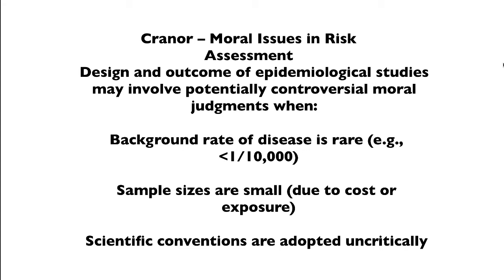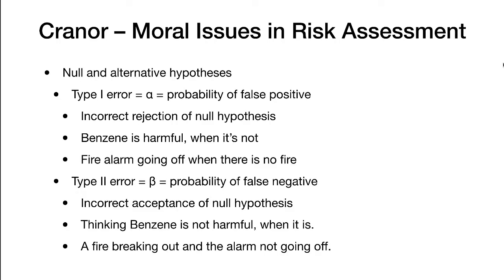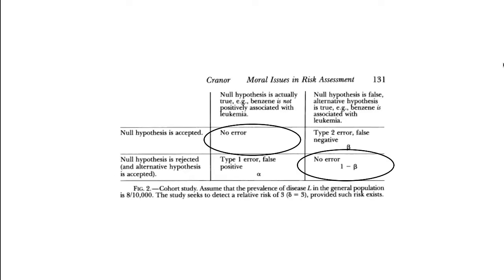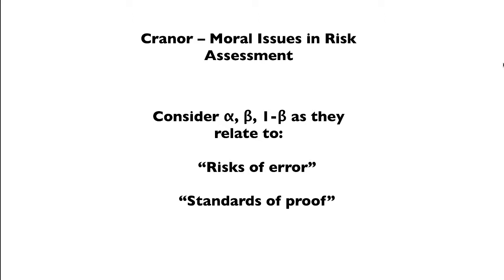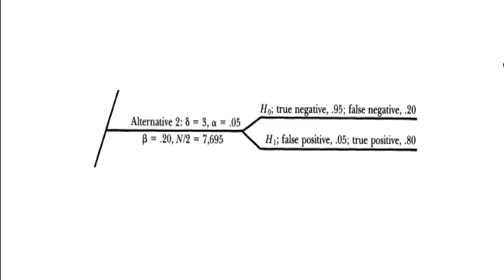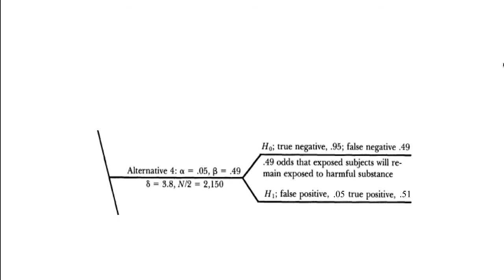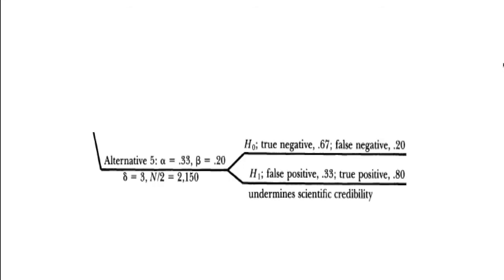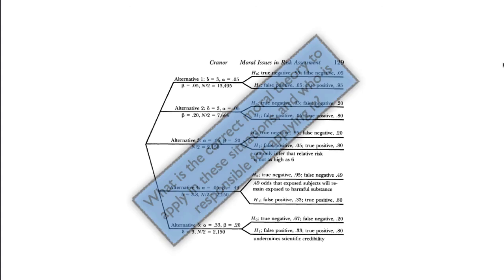The Ethics of Risk Assessment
Part 3 of 4 where we talk about ethics. These videos are part of an ethics workshop for students in the Bacteriology Master's Program